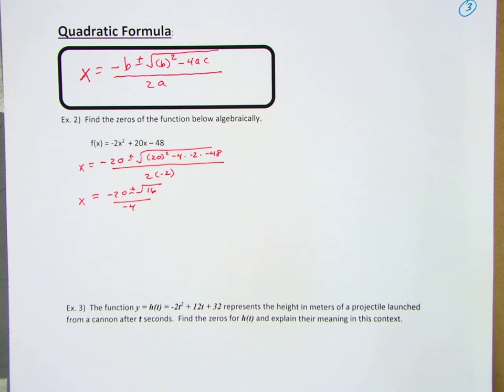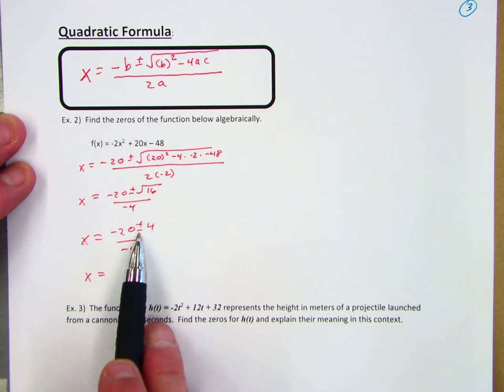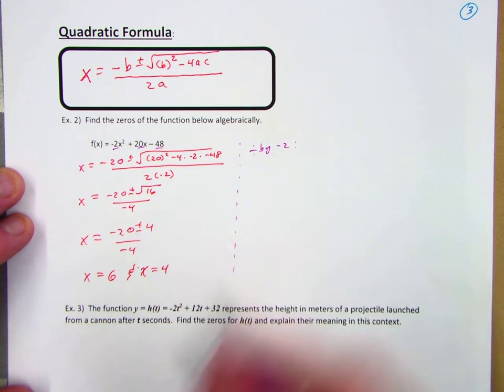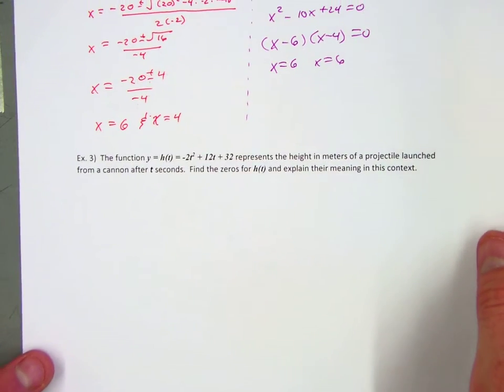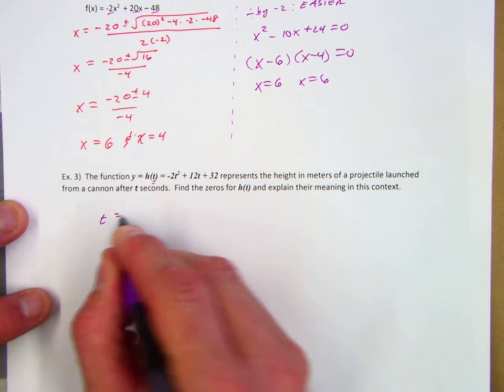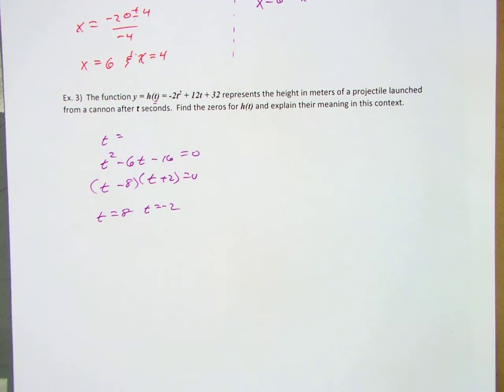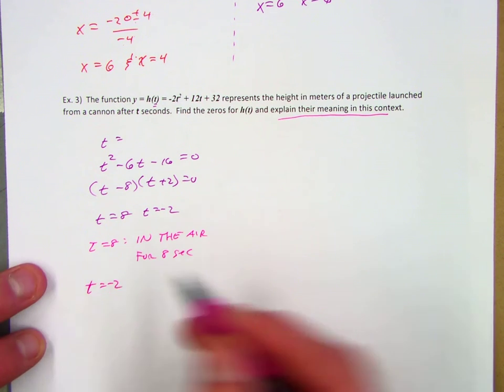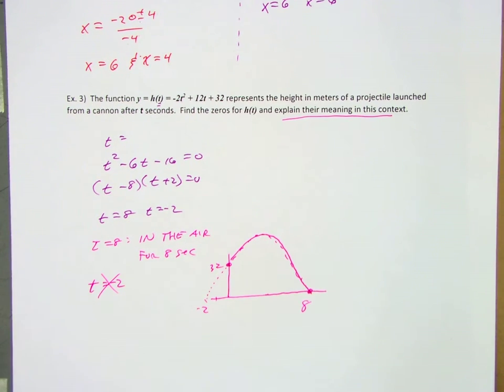Pre Calc Ch 3 Lesson 1 part 2